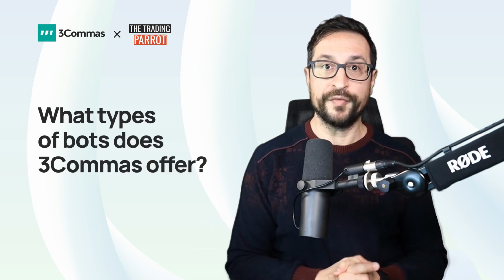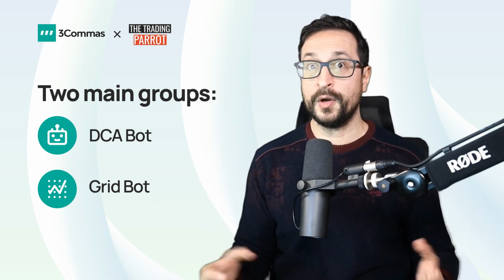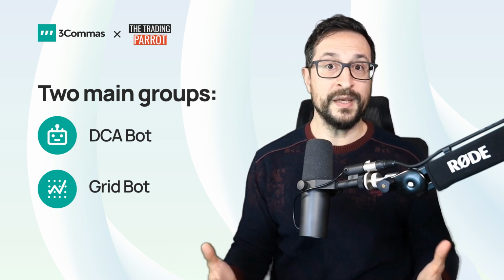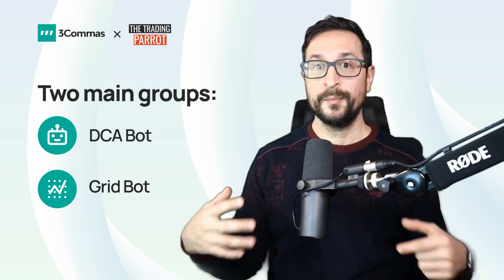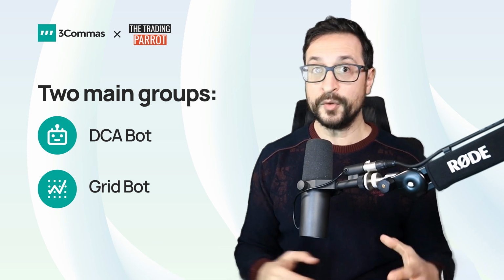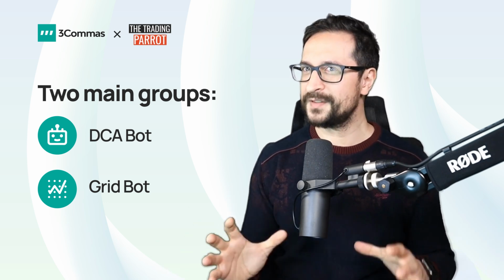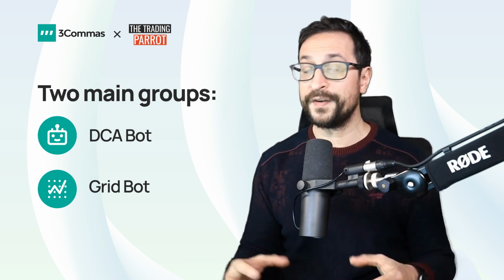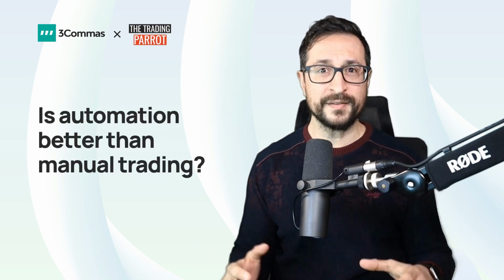What Are Crypto Trading Bots and How Do They Work?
In this video, we address the most frequently asked questions from our global community of traders. At 3Commas, our goal is to empower traders of all levels with the tools and support needed to succeed in the crypto market.

• Join over 220,000 users already trading smarter with 3Commas.